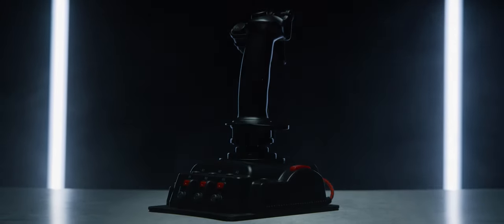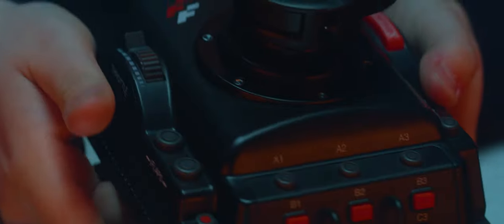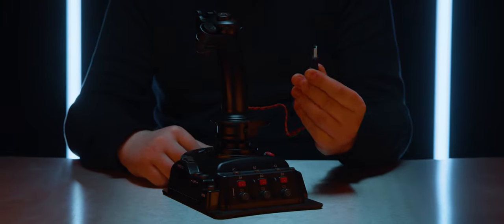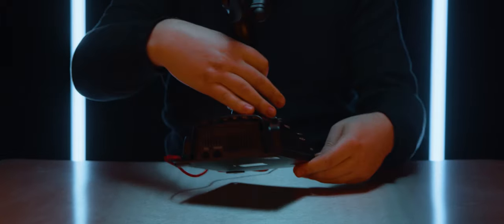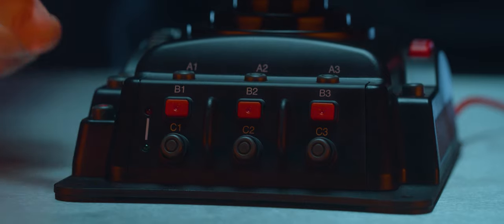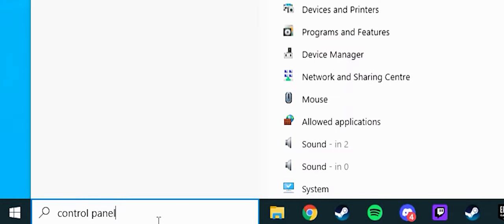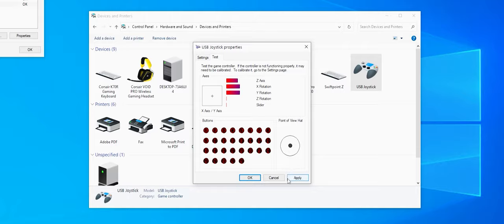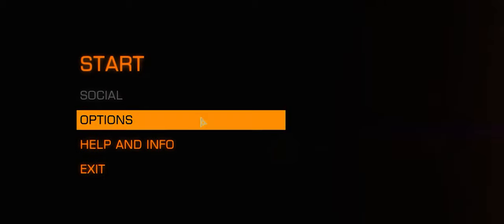Raptor Mach 2 Flight Stick | Official Showcase Trailer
Designed for use with PC, the Raptor Mach 2 provides a great sense of realism with function and button shift modes to achieve 29 programmable actions.

Compatible with the likes of MICROSOFT FLIGHT SIMULATOR, WORLD OF WARPLANES 2.0, DIGITAL COMBAT SIMULATOR WORLD, WAR THUNDER (AERIAL BATTLES), X4: FOUNDATIONS, ELITE DANGEROUS and EVERSPACE 2.

- Electromagnetic technology for precision and reliability
- 2 functional modes and button shift achieve 29 programmable actions
- Powerful 32 bit ARM
- 4 axis X, Y, Z and RX
- Sensitivity of 4096 points
- 8-way HAT switch with POV function
- Eject function button
- Trigger with safety lock function
- Dedicated shooting button